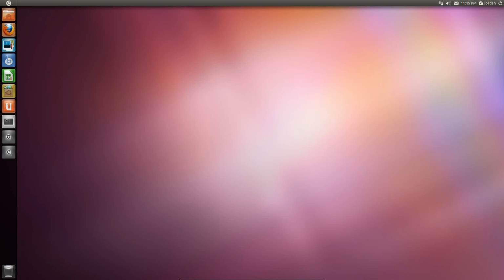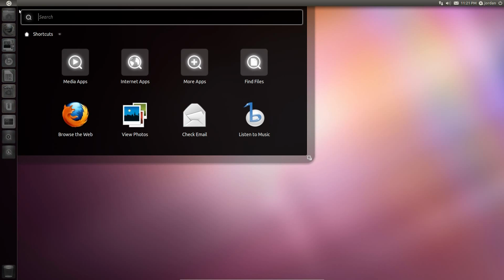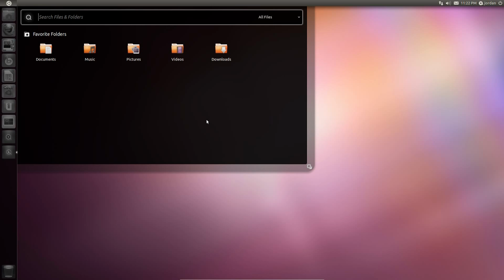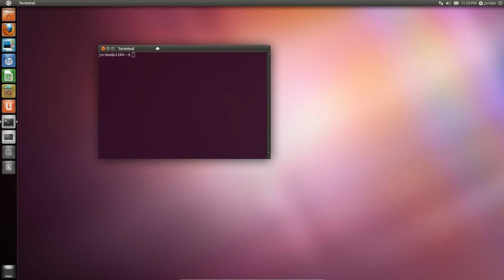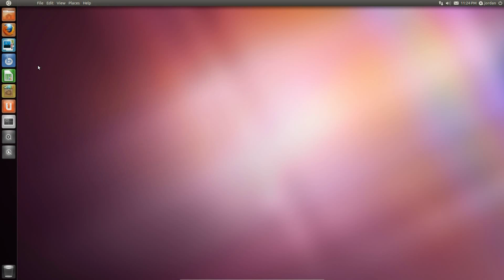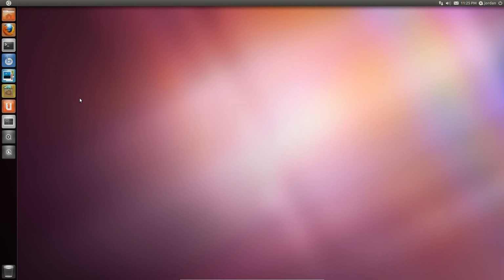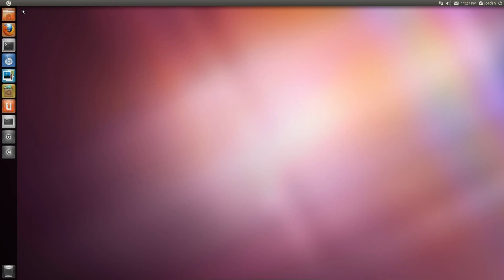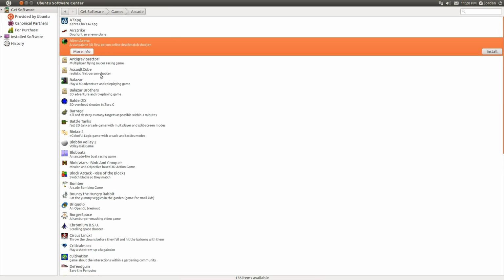First Look at Ubuntu 11.04 Natty Narwhal Final!